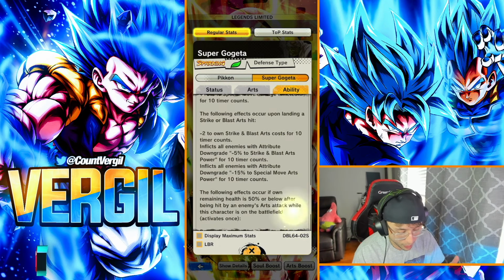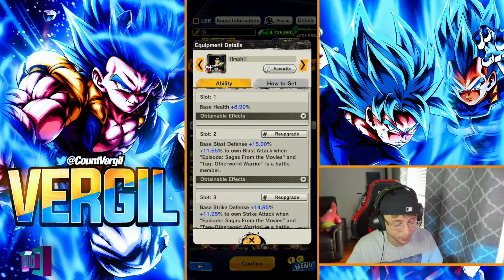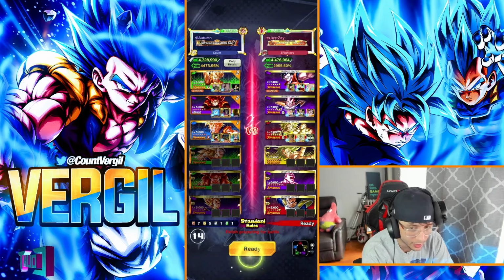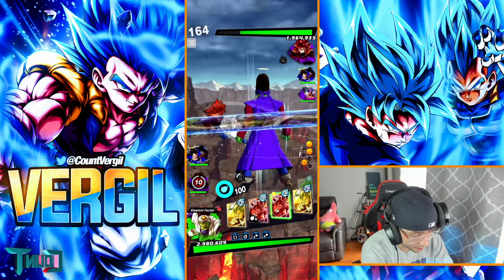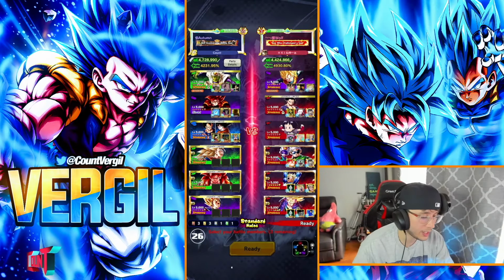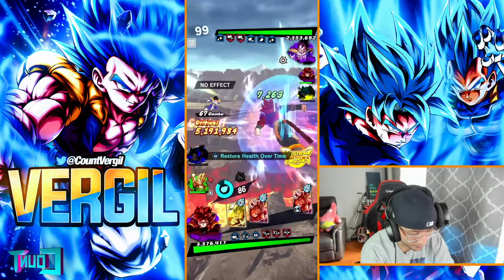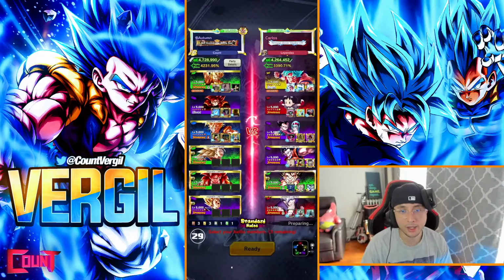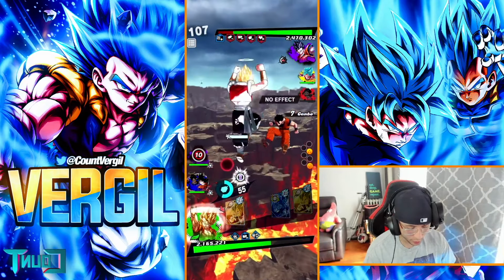THE ANGEL BORN IN HELL